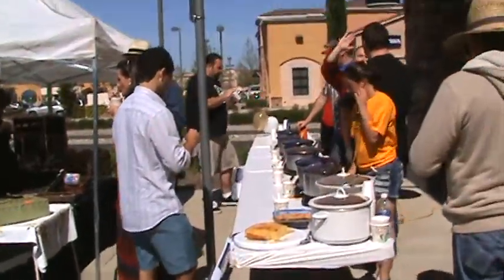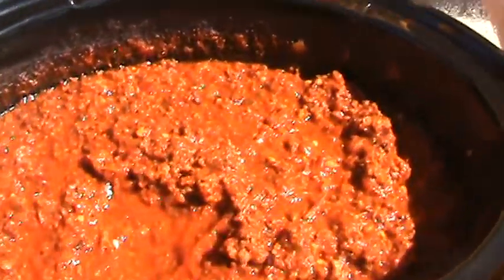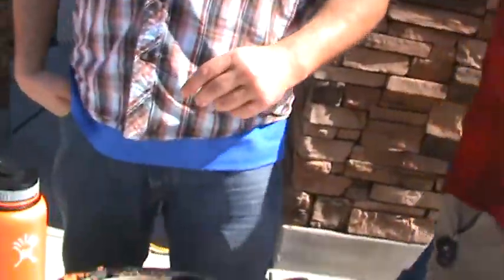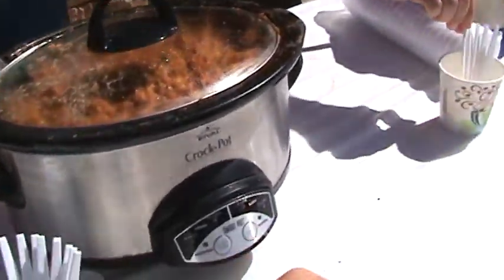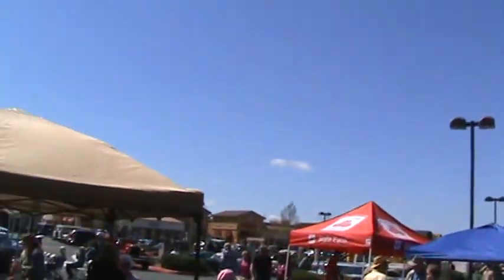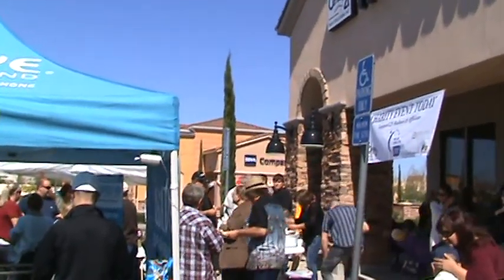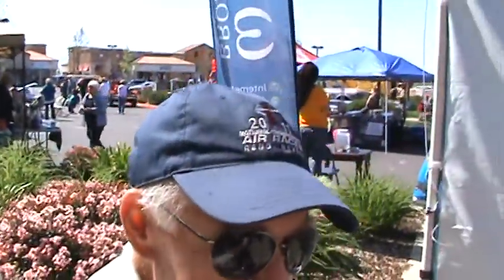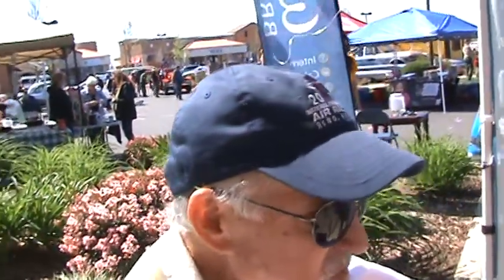Chili Cook Off Small Town USA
Chili cook off small town USA is what this DIY howto video is about. VideoJoe is out & about with his Pops looking at some old cars down the street. He didn't realize there was going to be a chili cook off there too! Sounds interesting so off to the chili cook off area to see what's cooking. He's never been to a chili cook off before so he wanted to bring you along to see what all the hub bub was about. Actually they were doing a little fund raiser for some local charities & having a chili cook off, showing off some old cars from the Rods & Relics car group & having a little western music entertainment as well. Always something happening at small town USA. If you ever happen to be across a small town & they are having some kind of function then stop & check it out as you never know what small town USA has in store for you. Watch & learn as VideoJoeShows you what's going on down at the chili cook off.   Nice!